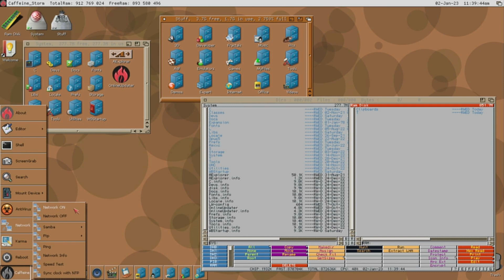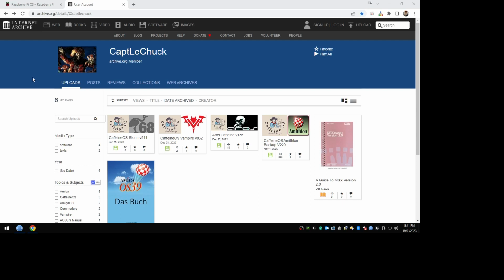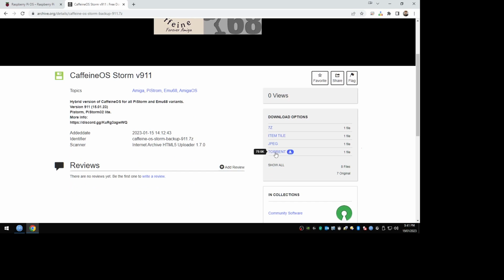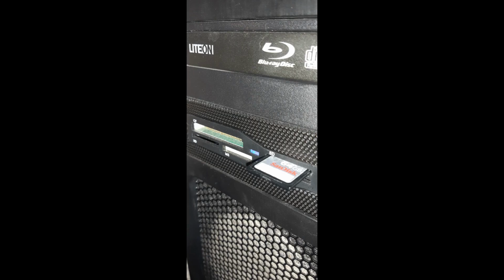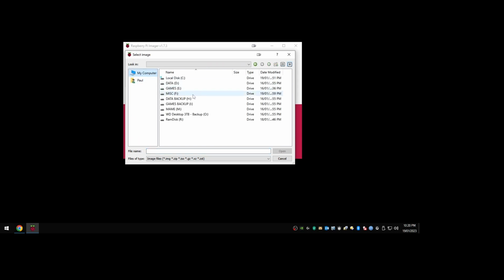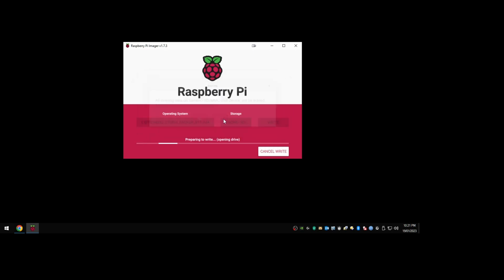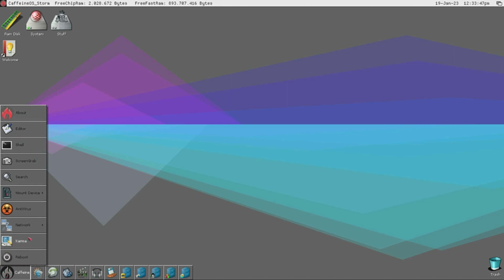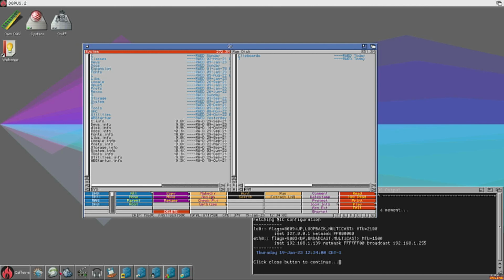Caffeine OS Installation Guide (Raspberry Pi / SD Card)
Are you're abit confused when it comes to installing Caffeine OS for your Amiga? Here's the easy method!

UPDATE: For the latest Caffeine OS download link, visit the new official Caffeine OS website at: